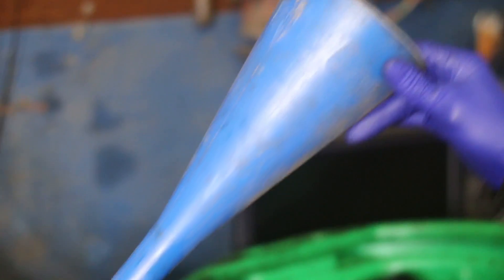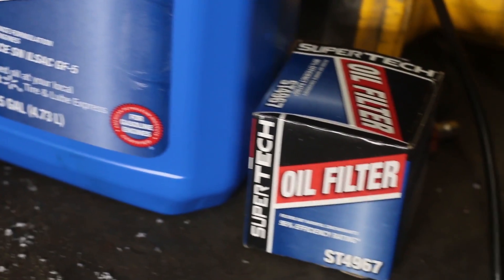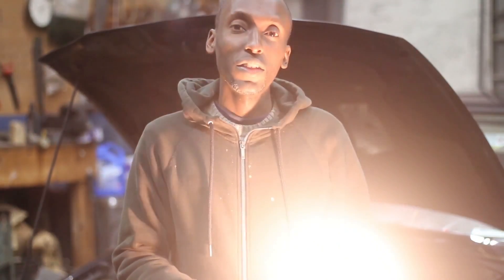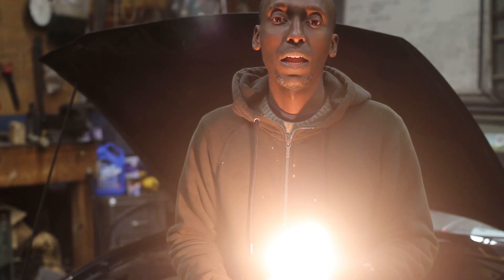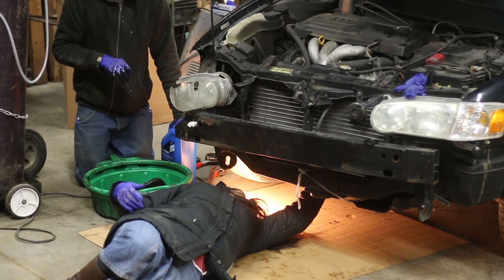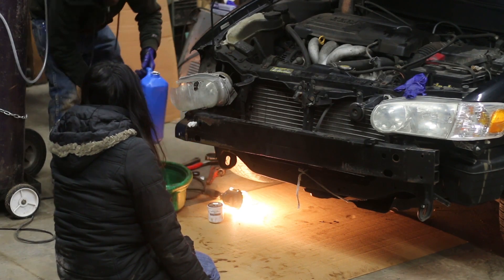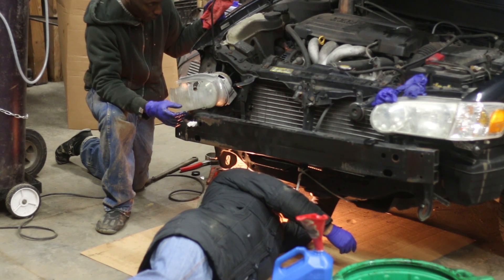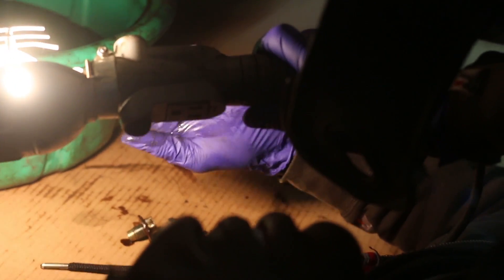Learning practical life lessons - How to do an Oil Change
Lately I have been more and more convicted of how important it is for us to learn life practical lesson. it's powerful in so many ways. Let's be Men/Women of all traits.